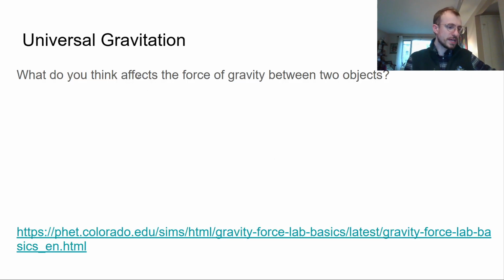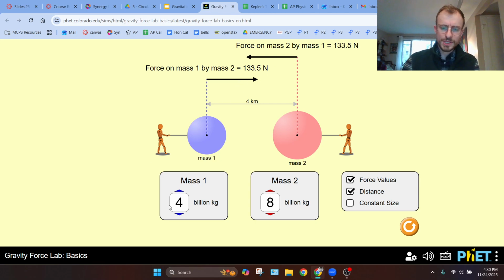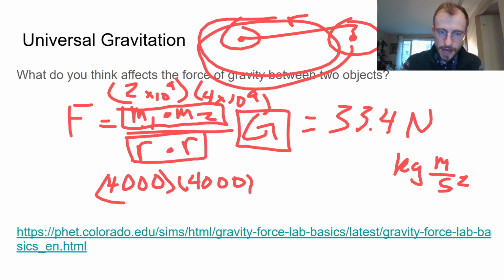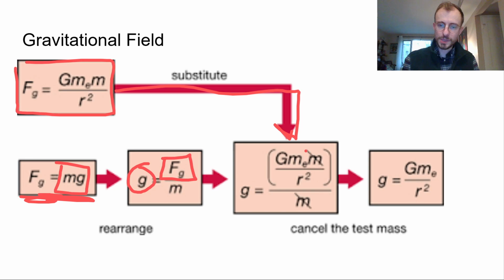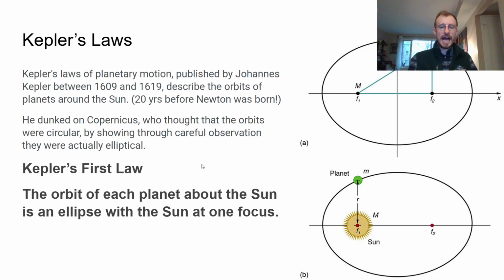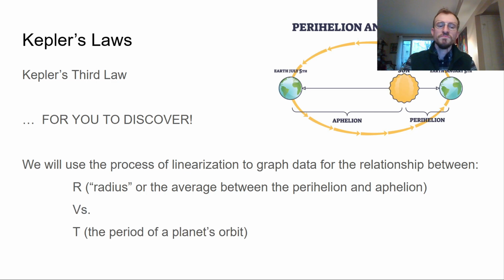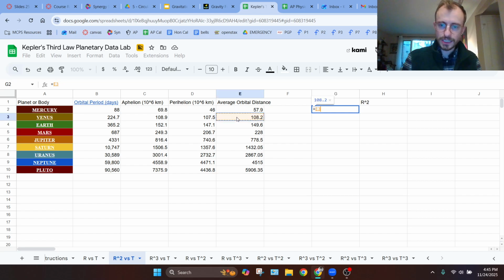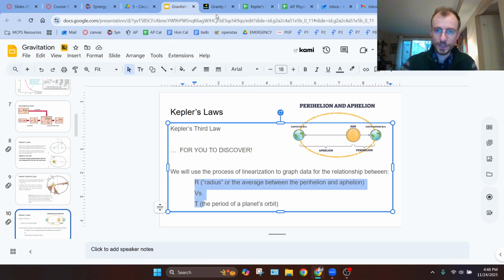Universal Gravitation and Kepler's Law Lab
Please find the Kepler's Law lab on Canvas.
@15:50 start lab talk